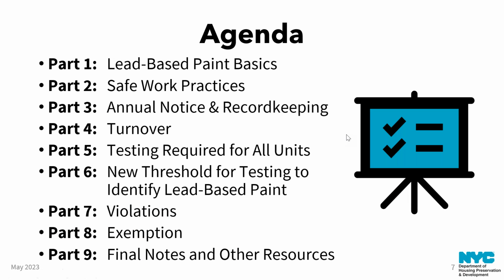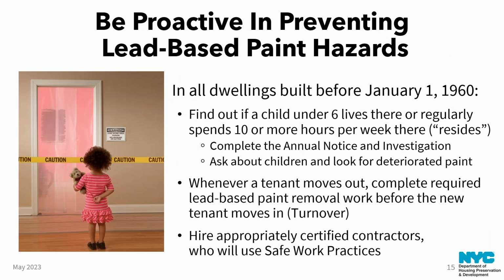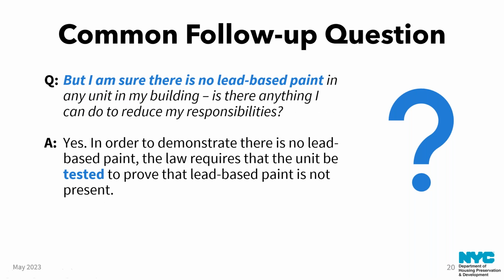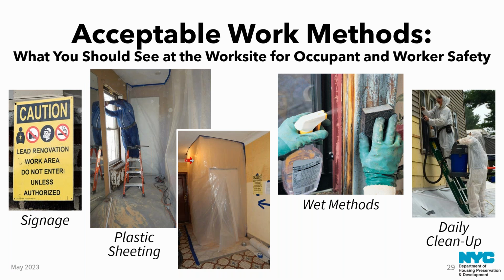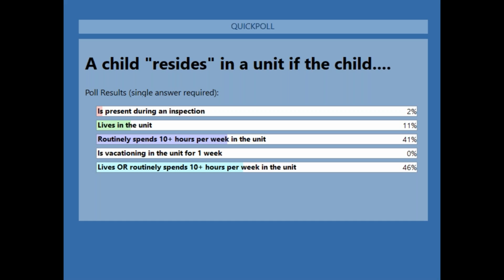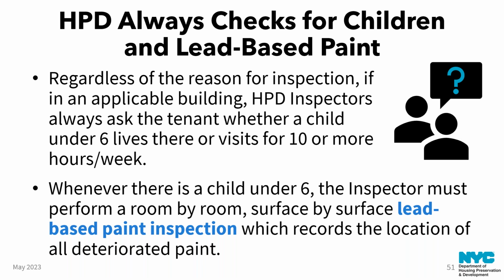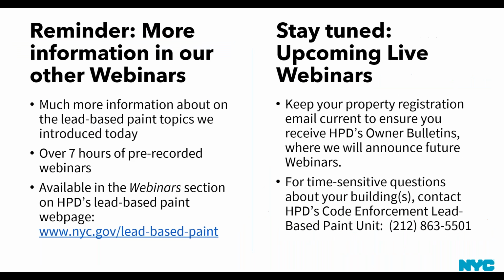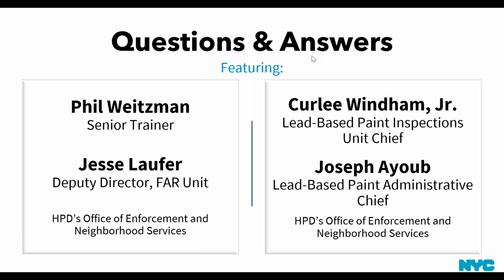Lead Based Paint Basics: An Overview of New York City’s Requirements for Building Owners